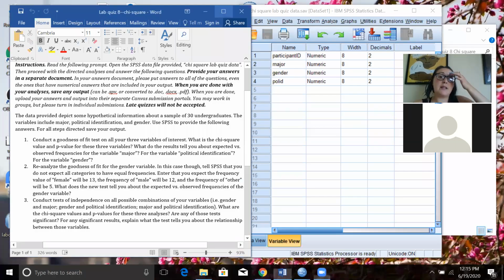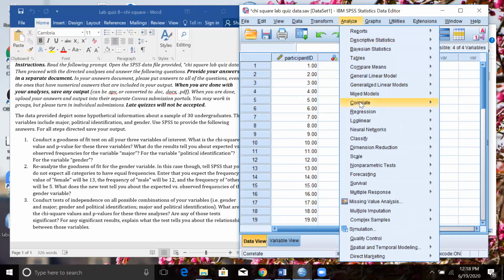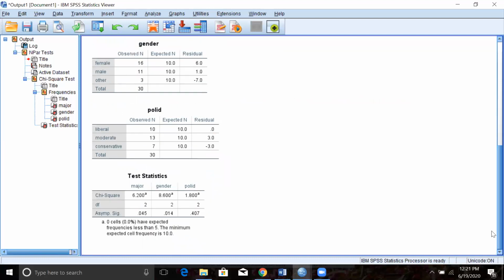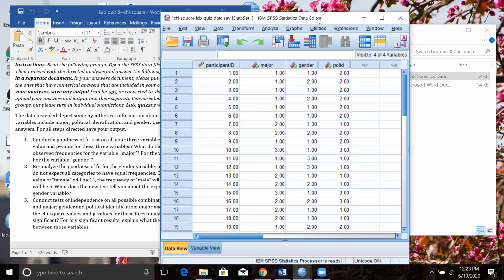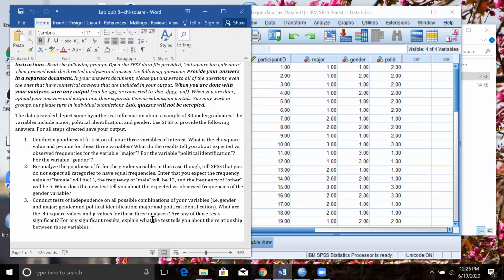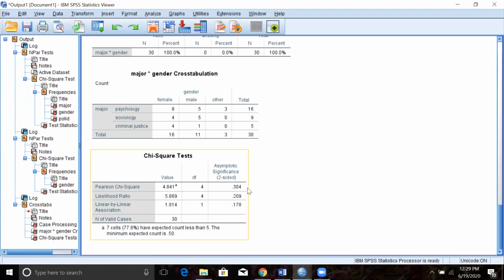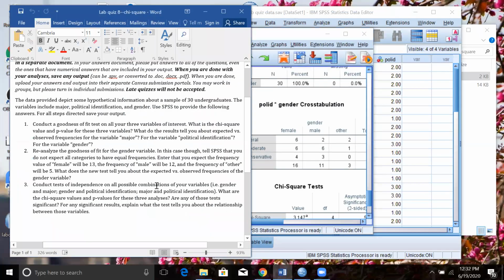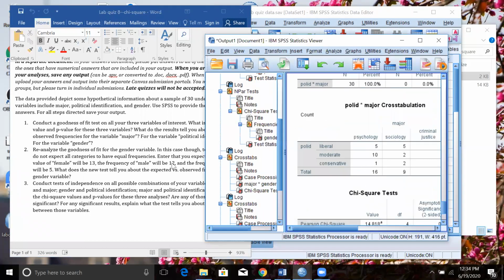Chi-square lab quiz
One-way chi-square (goodness of fit test); Two-way chi-square (test of independence)